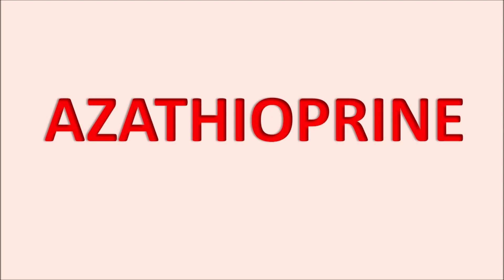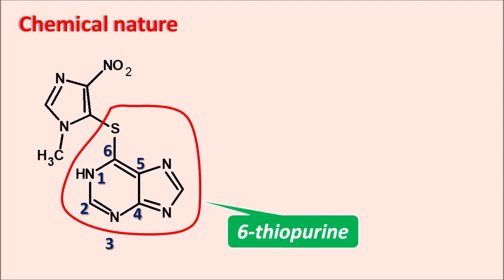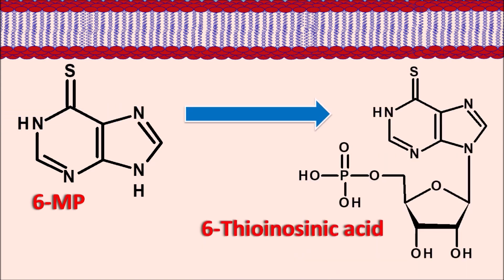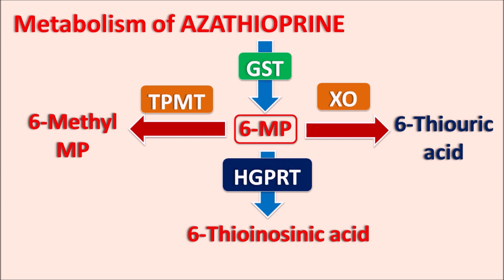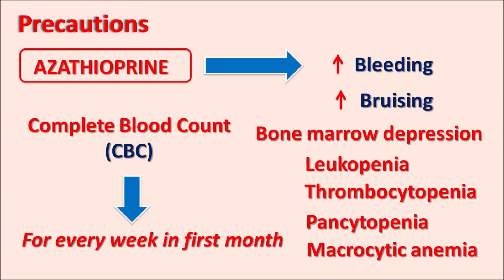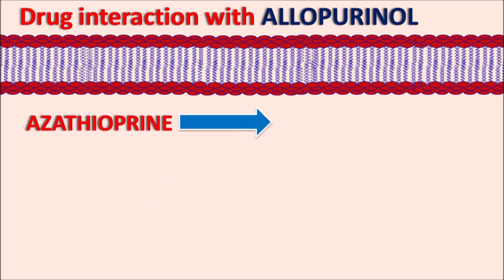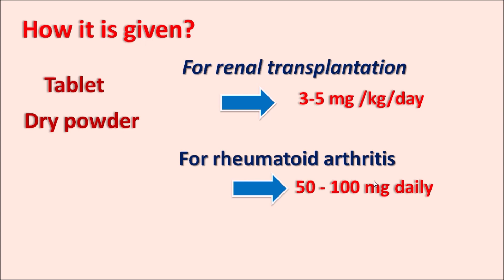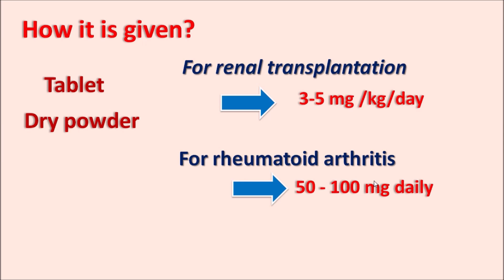Azathioprine (imuran) - Mechanism, side effects, precautions & uses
What is Azathioprine ? Here suffix thioprine indicates it is a thiopurine. This drug is an antimetabolite that acts as immunosuppressant and anti-inflammatory agent.

0:00 Introduction
2:10 Chemical nature
6:42 Metabolism of AZATHIOPRINE
8:56 Precautions
11:24 Drug interactions
13:29 Side effects
14:16 How it is given?